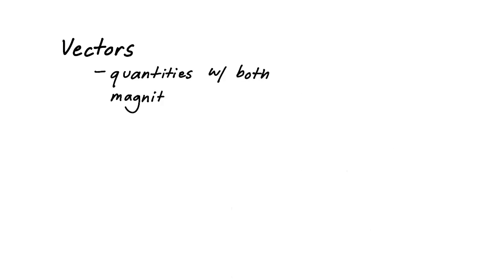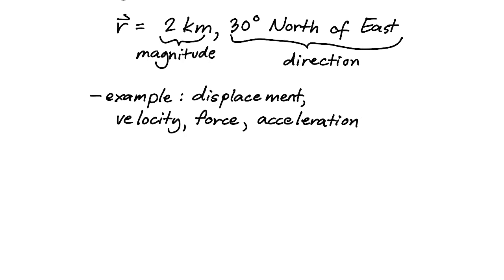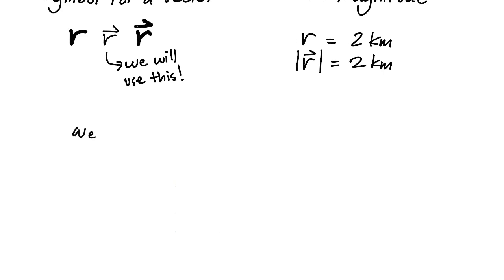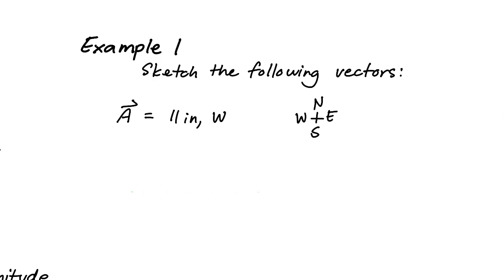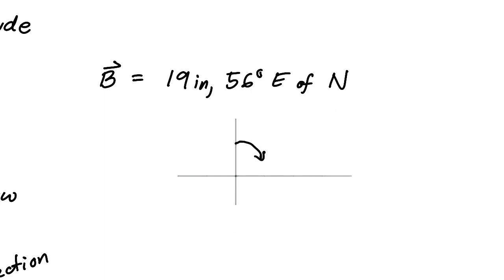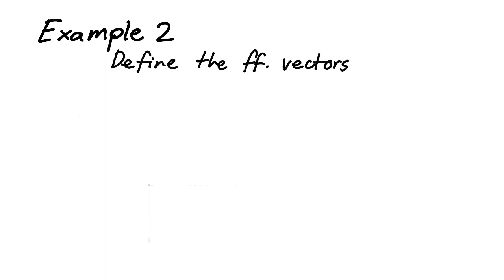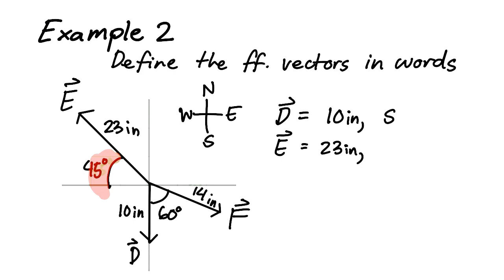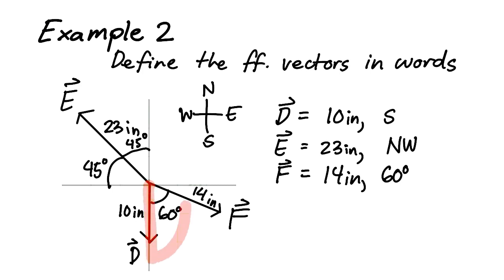Vectors Introduction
An introduction to vectors